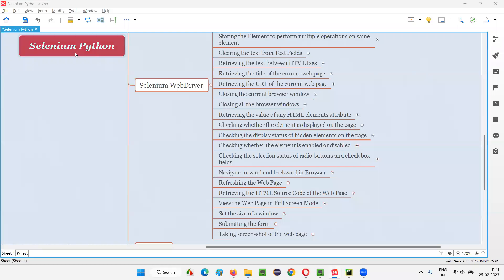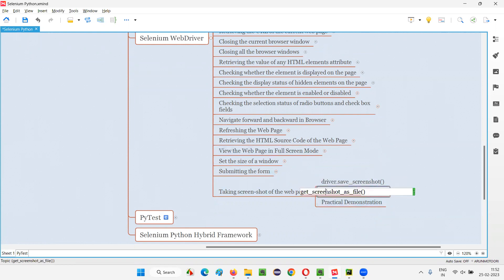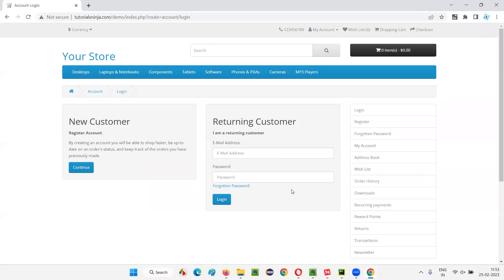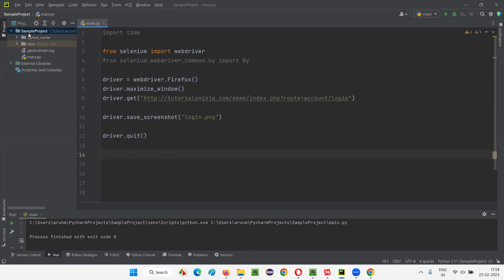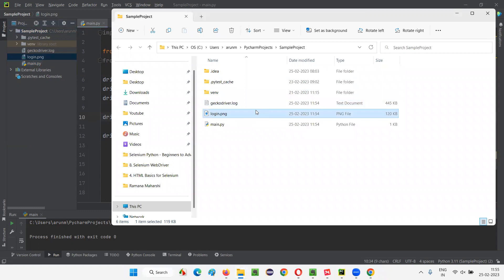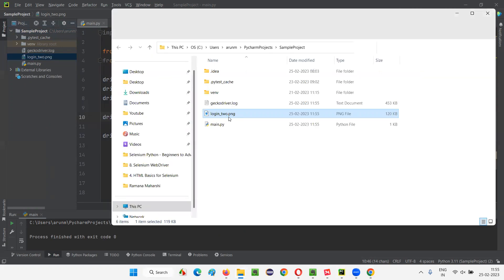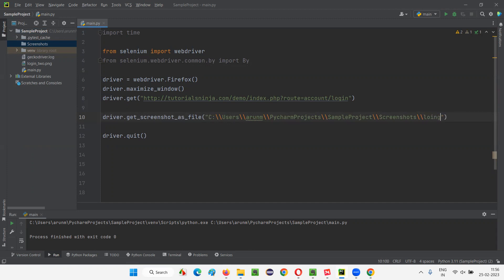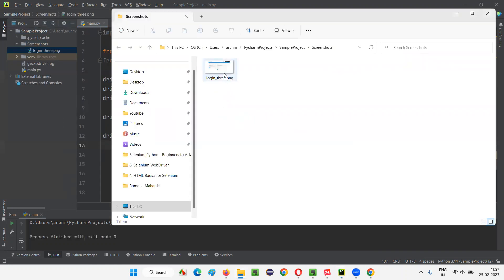Taking screen shot of the web page (Selenium Python)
In this session, I have explained, Taking screen shot of the web page as part of Selenium Python Training series.